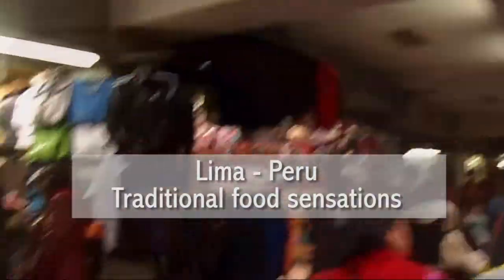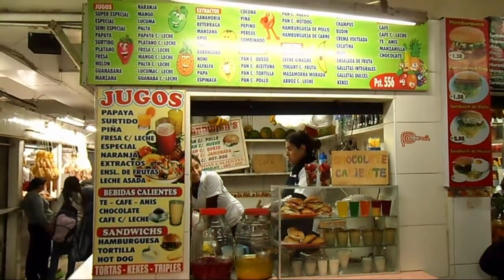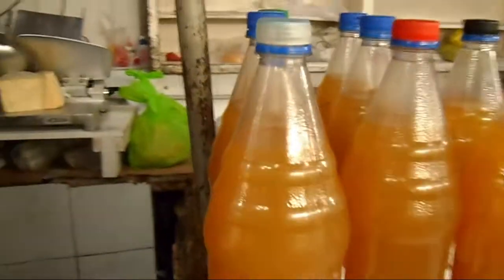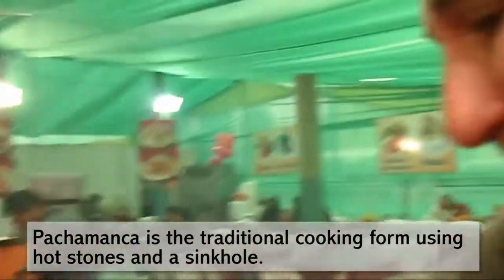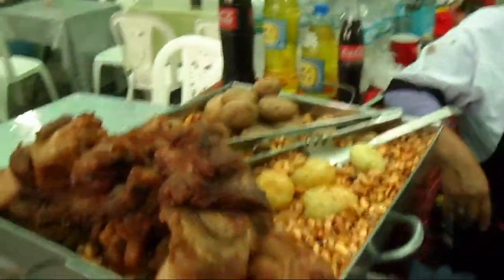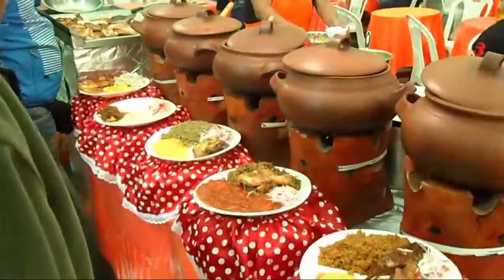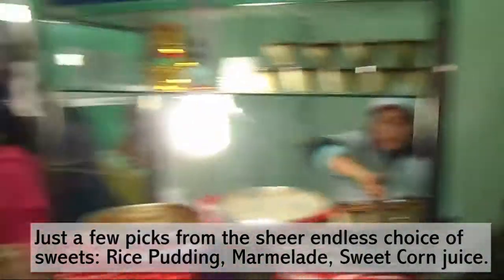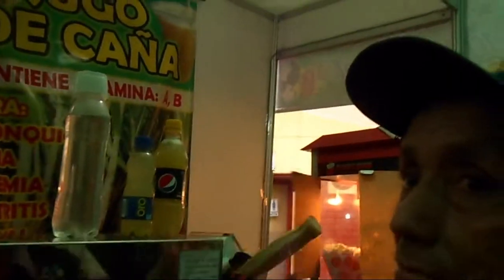Peru: Lima's Traditional Food Sensations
I went to the biggest market in Lima and a typical food exhibition to show the traditional dishes influenced by all sorts of natural and local ingredients.
For your trip to Lima, make sure you will taste some of these delicious treats.
There is Fried Guinea Pig, Fish in  Banana Leafs or sugar cane schnaps just to name a few.